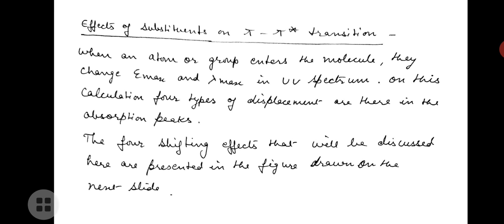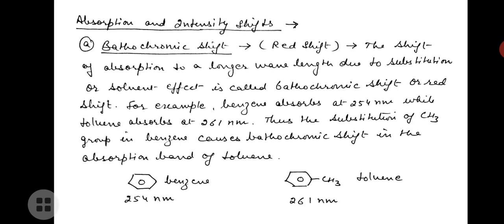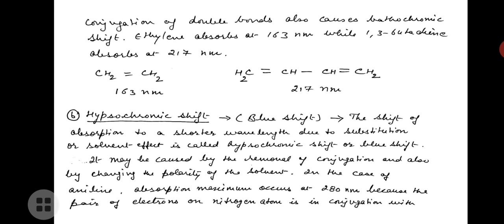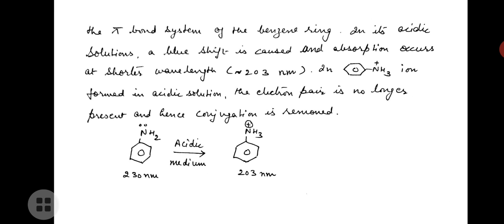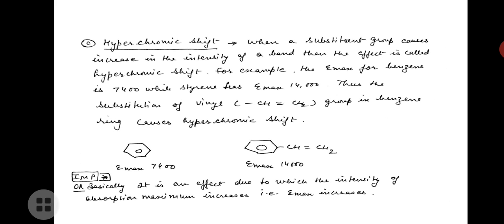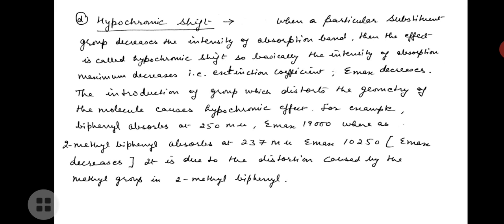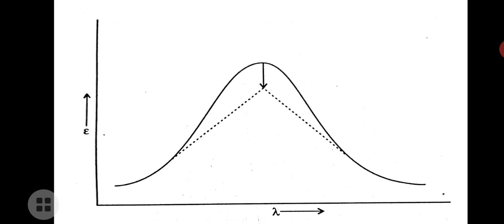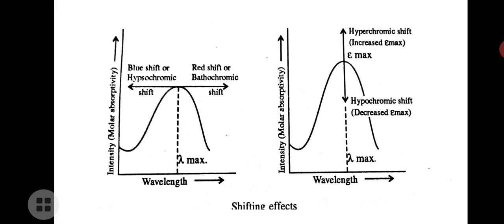Ultraviolet and Visible spectroscopy part 4 by Dr Sudha Sukhwal Shringi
Absorption and intensity shifts